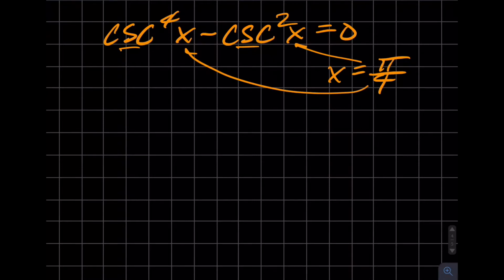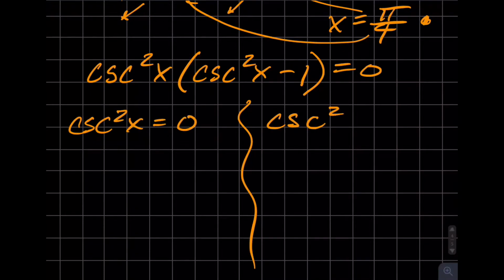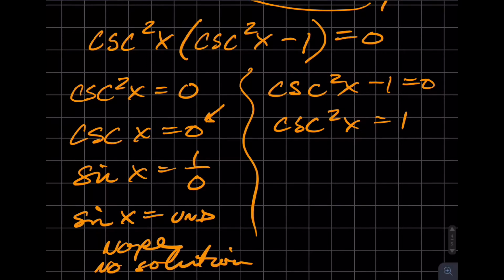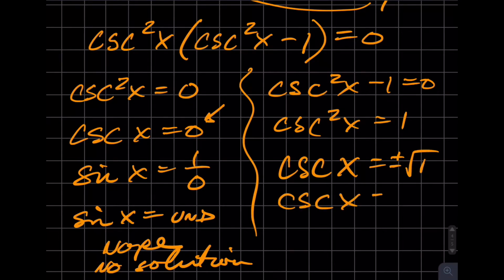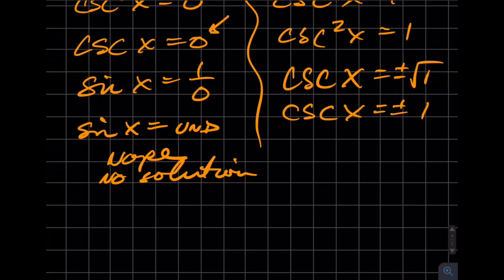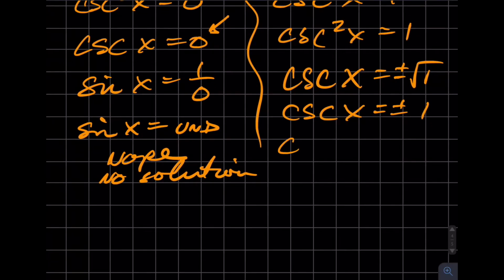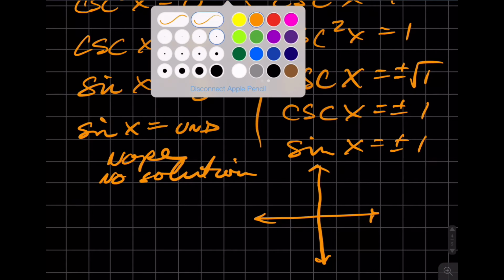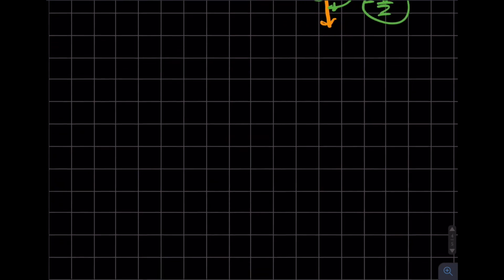Solving Trig Equations - ex 08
csc^4 (x) - csc^2 (x) = 0